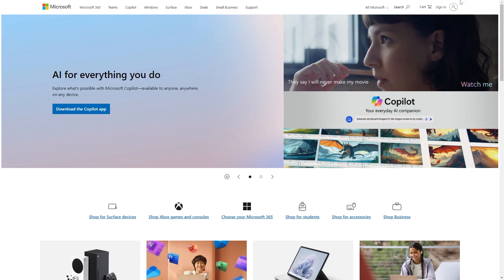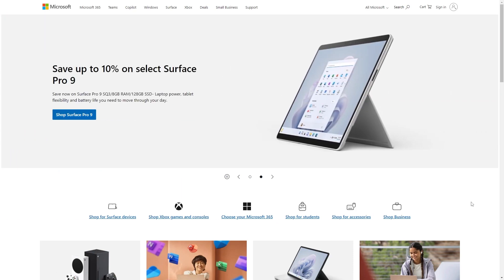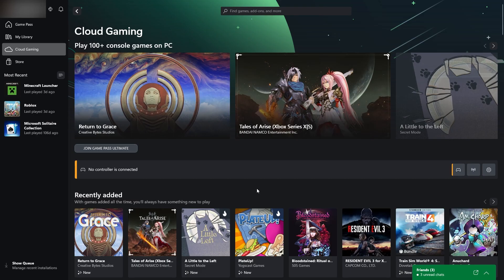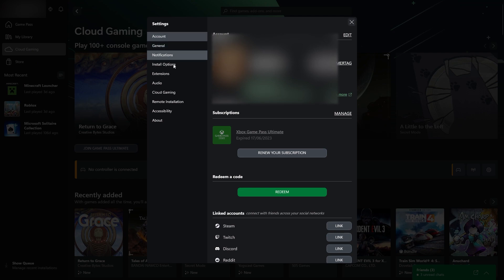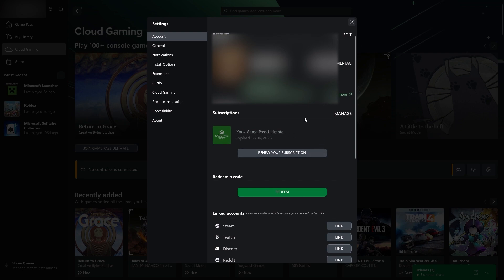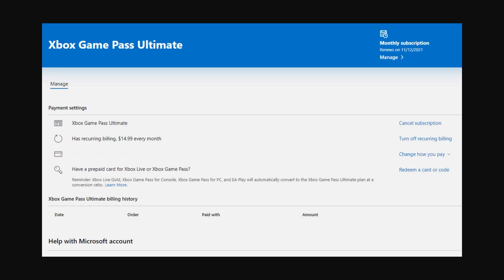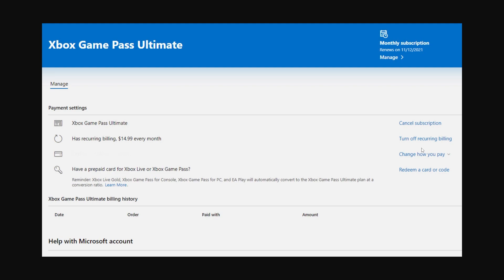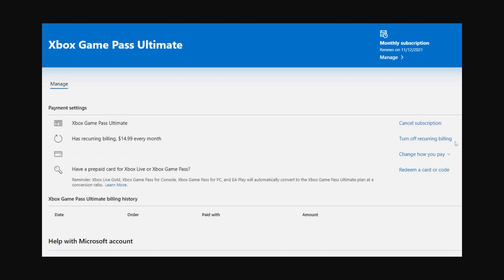How To Turn Off Automatic Renewal Xbox Game Pass (2025)